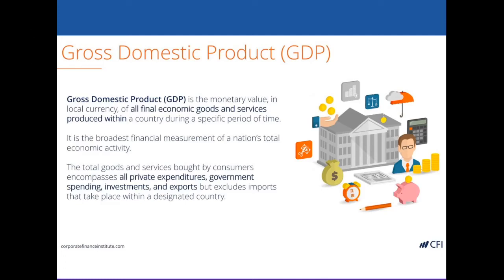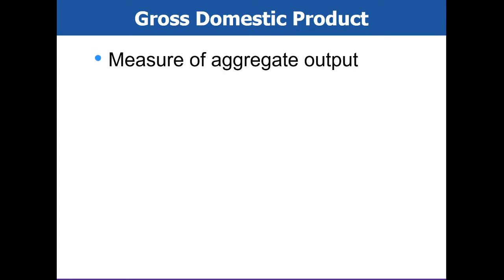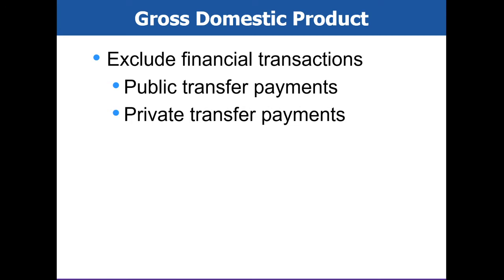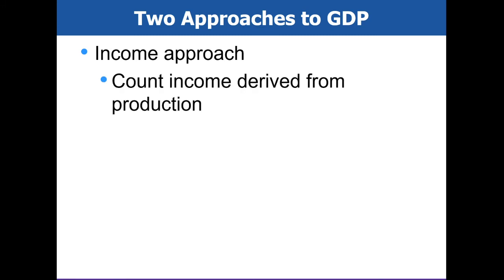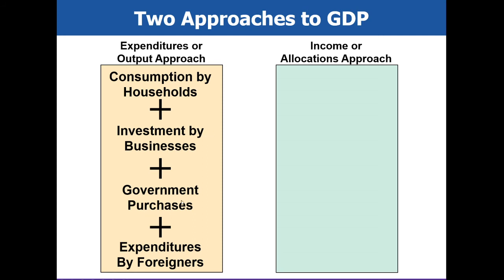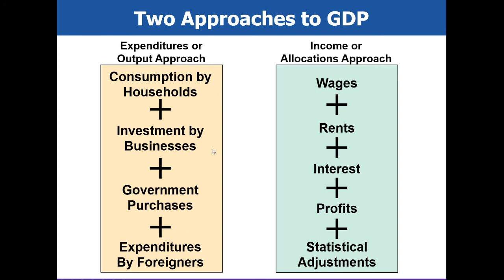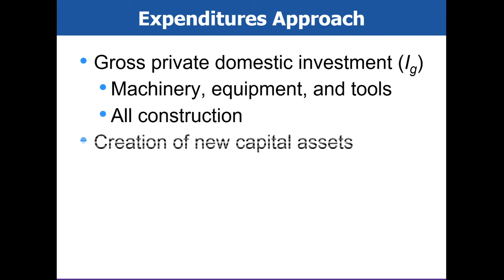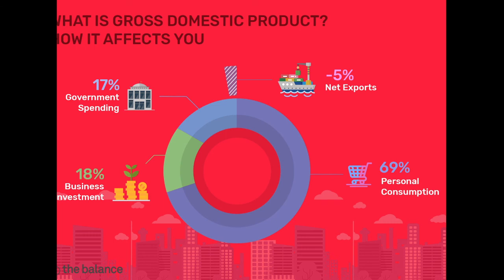GDP Part 1